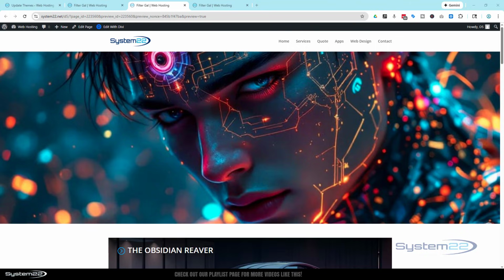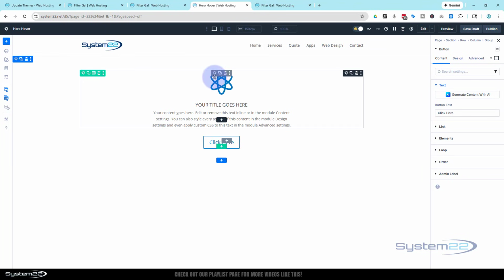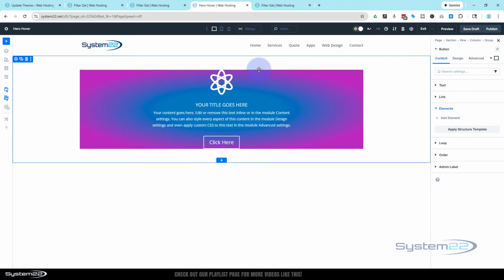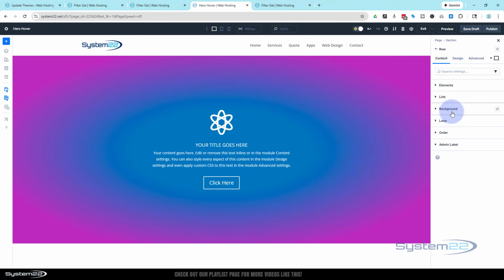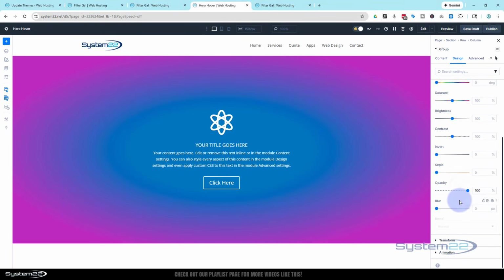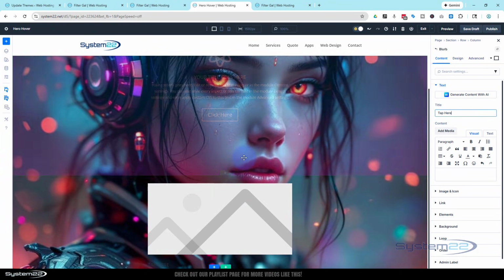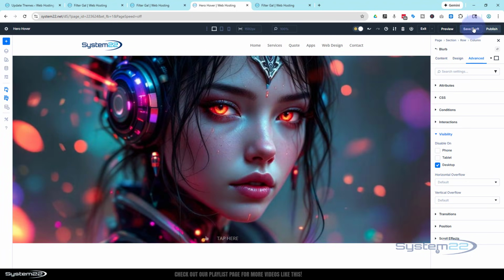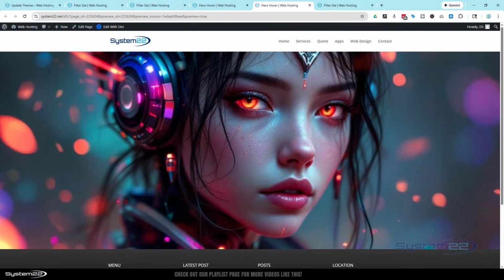Divi 5 Hover Hero Magic — Create an Interactive Full-Width Hero Section!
In today’s Divi 5 tutorial, we show you how to create a stunning interactive hero section where your content fades beautifully over the background image when the user hovers (desktop) or taps (mobile). This full-width hero design uses zero code — just Divi’s built-in filters, transitions, and interaction tools.

You’ll learn how to set up your hero image, add content layers, apply fade-in effects, customize timing, optimize for mobile gestures, and build a professional interactive landing section that boosts engagement and gives your site a premium, modern look.

Perfect for homepages, product pages, personal portfolios, and landing pages.

v=ZAO2MH0dQtk&list=PLqabIl8dx2wo8rcs-fkk5tnBDyHthjiLw

v=rNhjGUsnC3E&list=PLqabIl8dx2wq6ySkW_gPjiPrufojD4la9